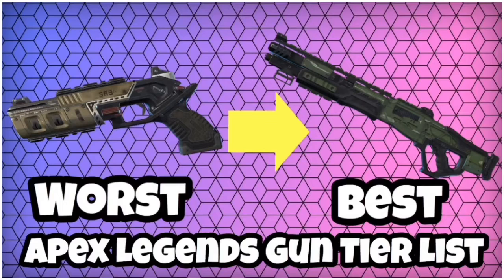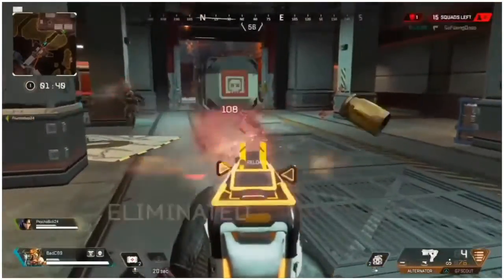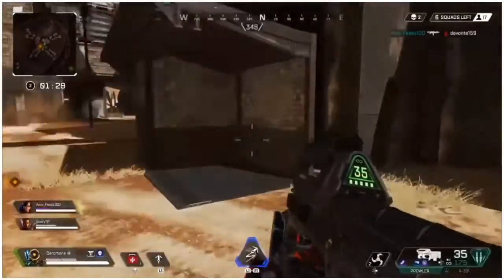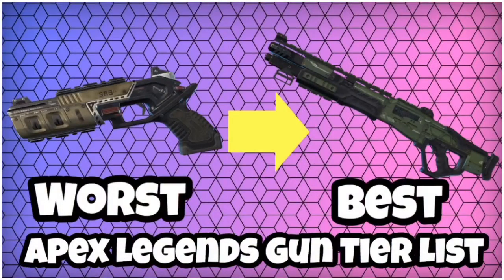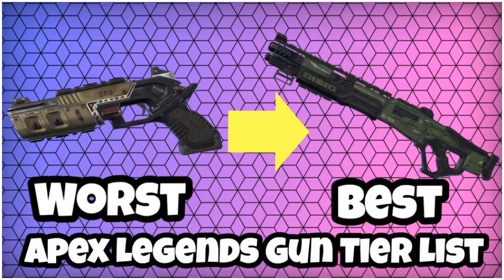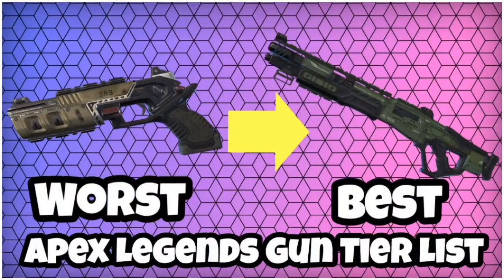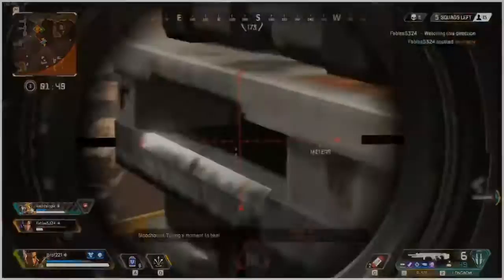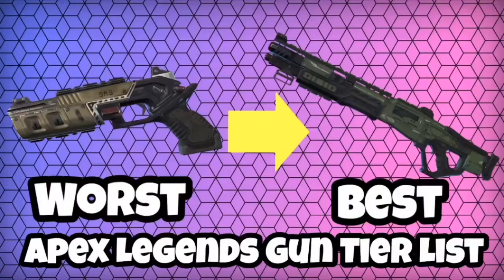Ranking Apex Legends Guns From Worst To Best!